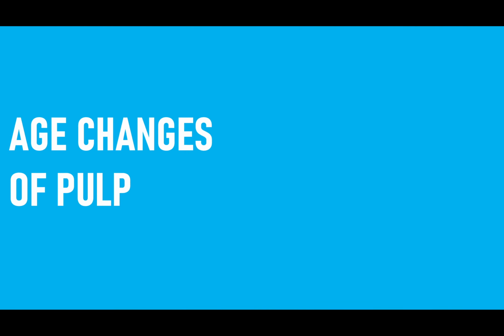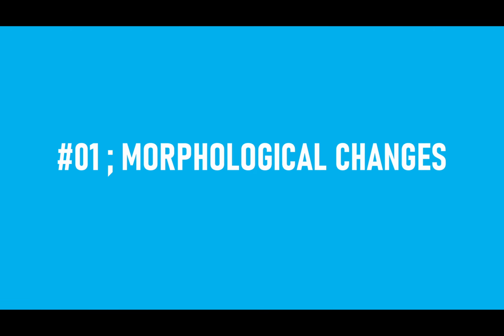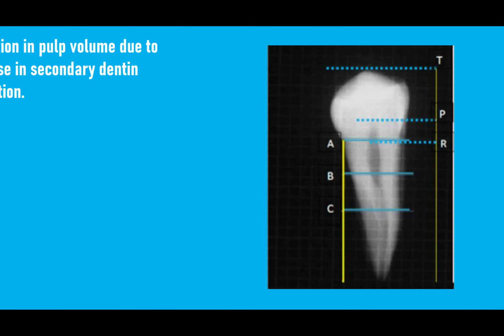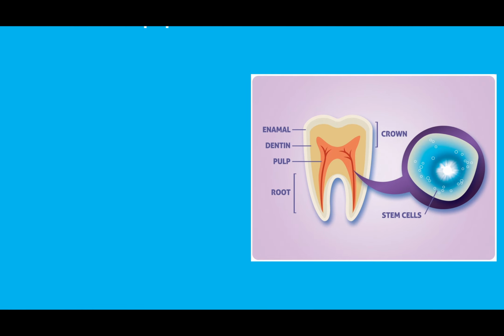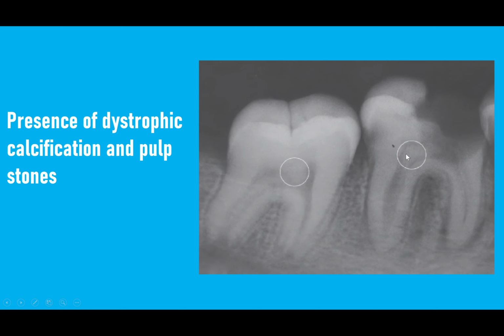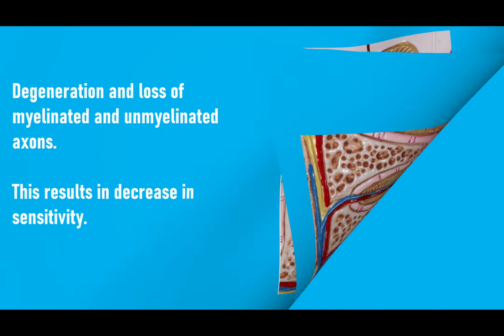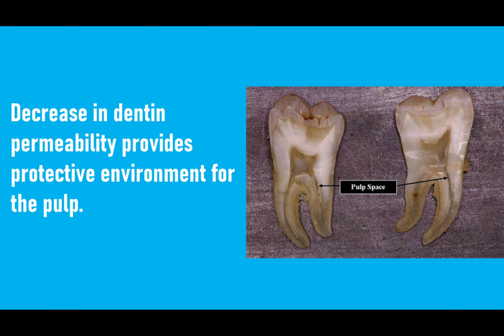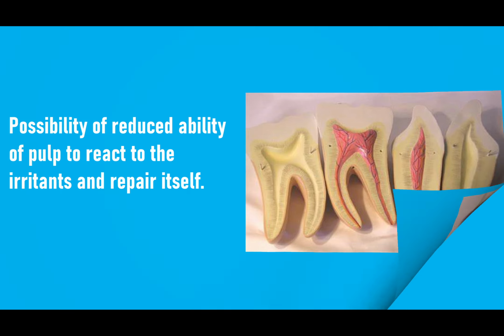Age changes of pulp